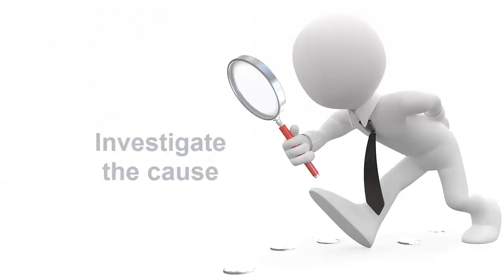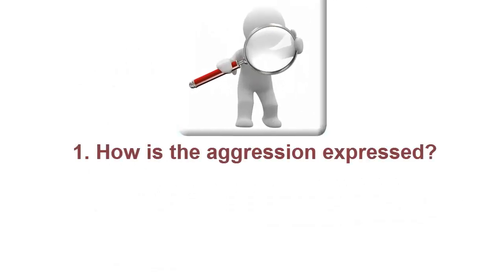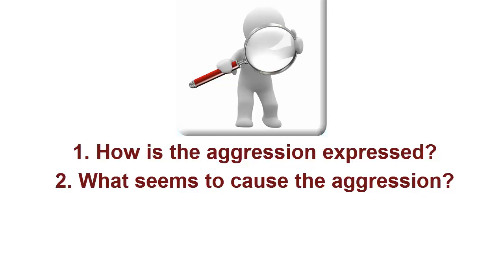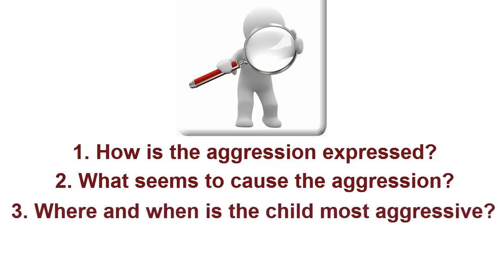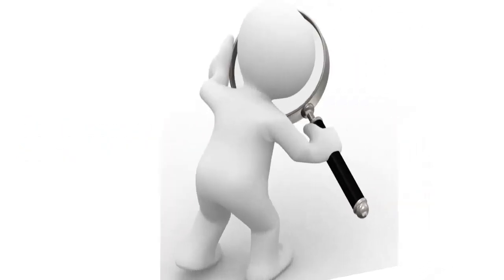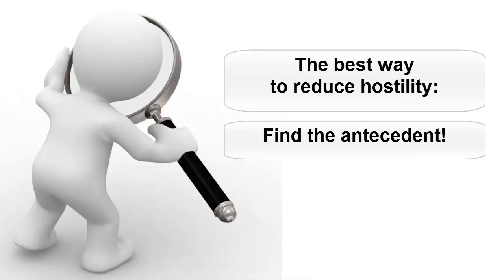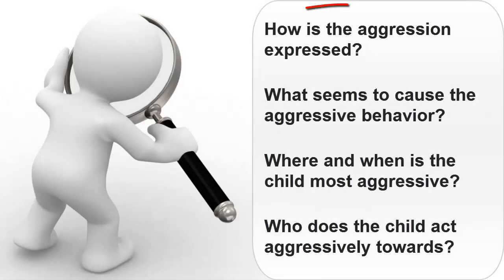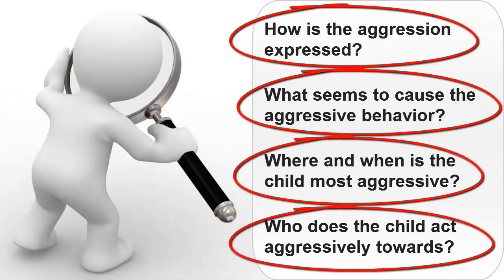Reducing Hostility & Aggression in Children on the Autism Spectrum